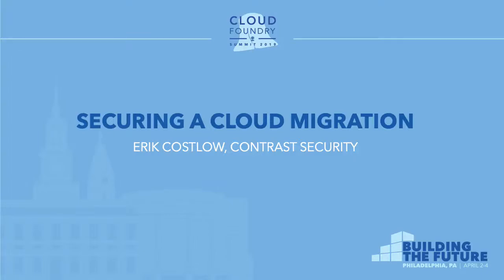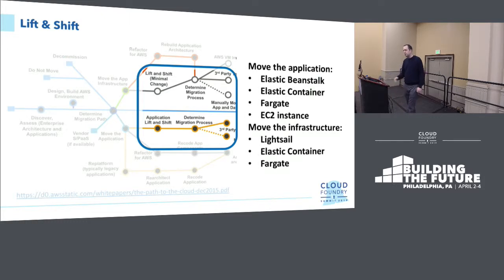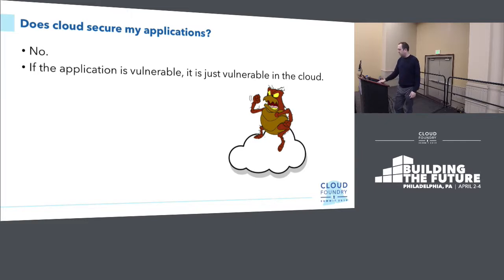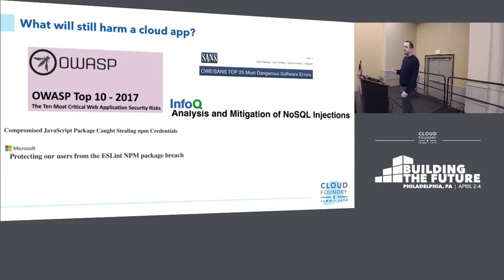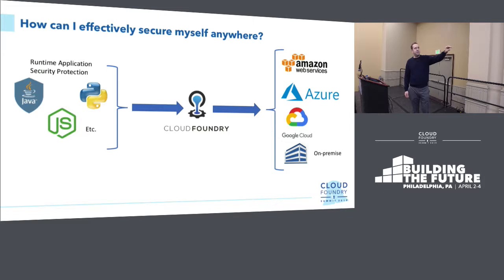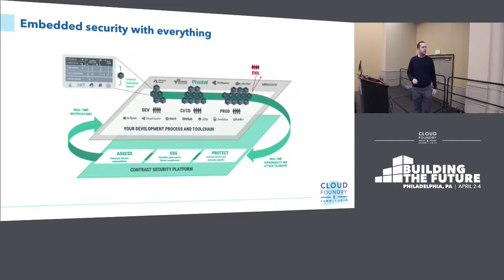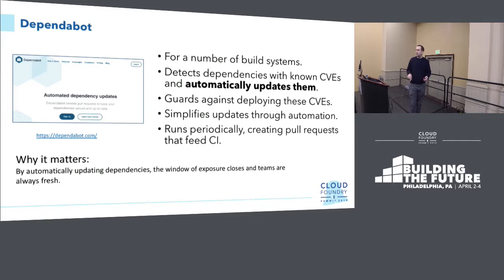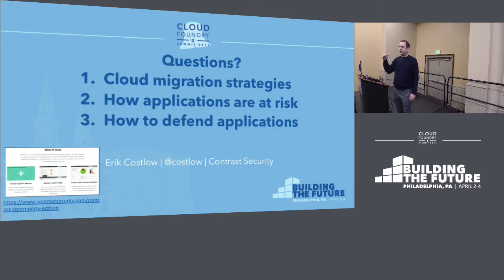Securing a Cloud Migration - Erik Costlow, Contrast Security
Cloud Foundry simplifies the “lift & shift” model of cloud migration, making it easy for developers to secure applications before or after migration. By using a suite of free tools, developers can create and deploy self-defending applications to Cloud Foundry that open up security expertise like any other cloud resource: available on-demand without human intervention, scaling to any size.
We will cover security differences of on-premise and cloud deployments, and the risk of unsecured cloud deployments. We will then use free tools to analyze applications as they are built and run, matching everything between development, testing, and the cloud.

About Erik Costlow
Erik Costlow was Oracle's principal product manager for Java 8 and 9, focused on security and performance. His security expertise involves threat modeling, code analysis, and instrumentation of security sensors. He working to is broaden this approach to security with Contrast Security. Before becoming involved in technology, Erik was a circus performer who juggled fire on a three-wheel vertical unicycle.